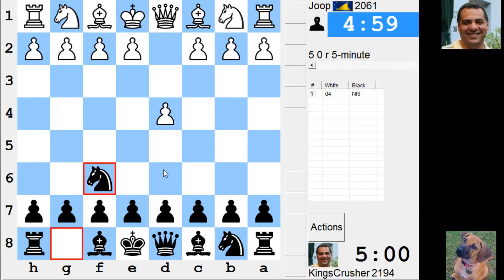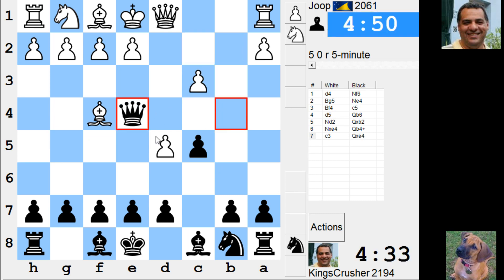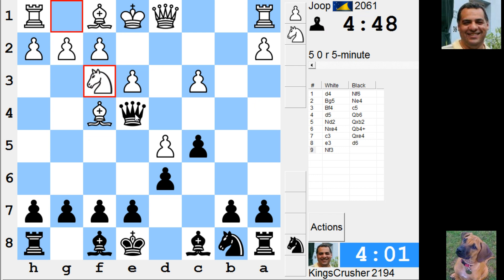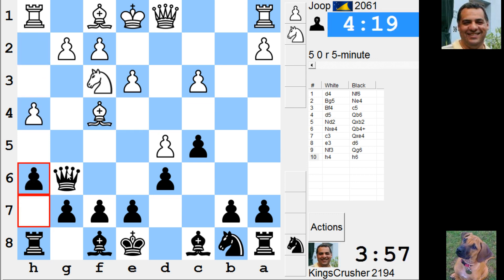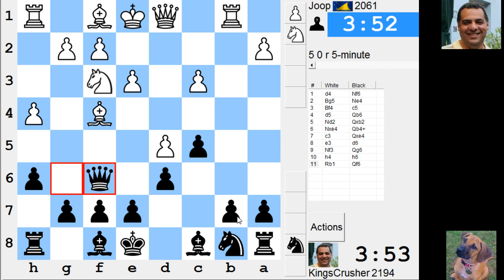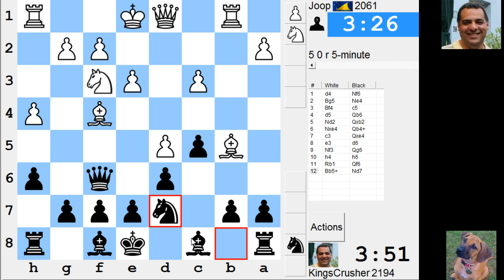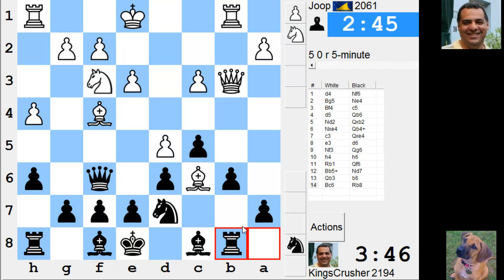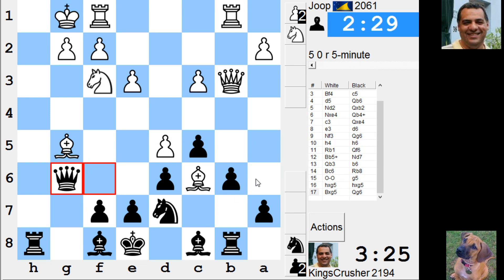LIVE Blitz #3018 (Speed) Chess Game: Black vs Joop in Trompowsky attack (Ruth, Opocenskı opening)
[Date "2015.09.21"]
[Round "-"]
[White "Joop"]
[Black "KingsCrusher"]
[Result "0-1"]
[ICCResult "White forfeits on time"]
[WhiteElo "2061"]
[BlackElo "2194"]
[Opening "Trompowsky attack (Ruth, Opocenskı opening)"]
[ECO "A45"]
[NIC "QP.07"]
[Time "05:09:00"]
[TimeControl "300+0"]

1. d4 {0:05:00} Nf6 {0:05:00} 2. Bg5 {0:04:59} Ne4 {0:04:58} 3. Bf4
{0:04:57} c5 {0:04:58} 4. d5 {0:04:56} Qb6 {0:04:56} 5. Nd2 {0:04:55} Qxb2
{0:04:40} 6. Nxe4 {0:04:51} Qb4+ {0:04:34} 7. c3 {0:04:51} Qxe4 {0:04:33} 8.
e3 {0:04:50} d6 {0:04:04} 9. Nf3 {0:04:48} Qg6 {0:03:59} 10. h4 {0:04:20} h6
{0:03:57} 11. Rb1 {0:03:54} Qf6 {0:03:54} 12. Bb5+ {0:03:27} Nd7 {0:03:52}
13. Qb3 {0:02:59} b6 {0:03:48} 14. Bc6 {0:02:47} Rb8 {0:03:47} 15. O-O
{0:02:41} g5 {0:03:30} 16. hxg5 {0:02:37} hxg5 {0:03:29} 17. Bxg5 {0:02:30}
Qg6 {0:03:26} 18. Qa4 {0:01:53} a5 {0:02:52} 19. Rfd1 {0:01:12} Rh5
{0:02:46} 20. Bh4 {0:00:59} f5 {0:02:40} 21. g3 {0:00:54} Qg4 {0:02:39} 22.
Qxg4 {0:00:47} fxg4 {0:02:38} 23. Ng5 {0:00:47} Bg7 {0:02:26} 24. Bb5
{0:00:37} Bf6 {0:02:22} 25. Ne6 {0:00:37} Kf7 {0:02:15} 26. Nf4 {0:00:08}
Rh6 {0:02:12} 27. Bxf6 {0:00:04} Nxf6 {0:02:09} {White forfeits on time} 0-1